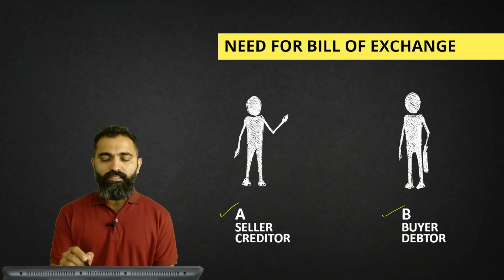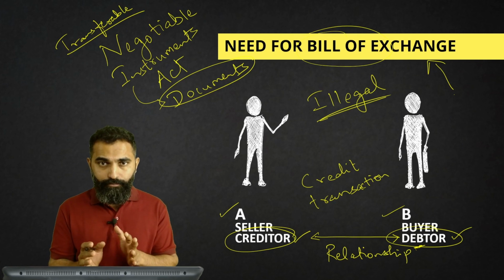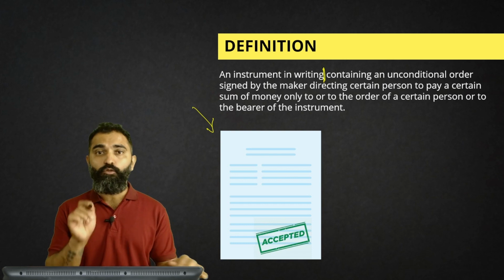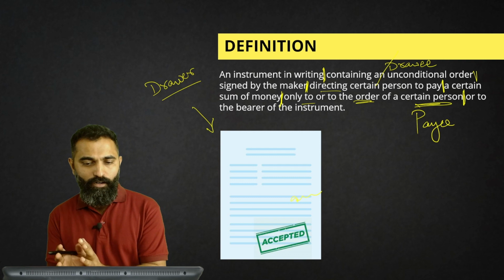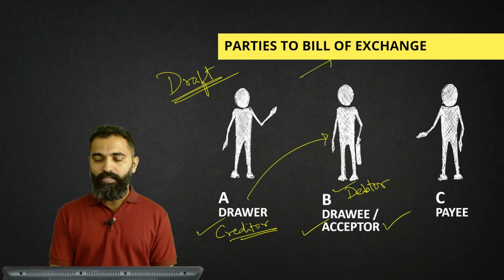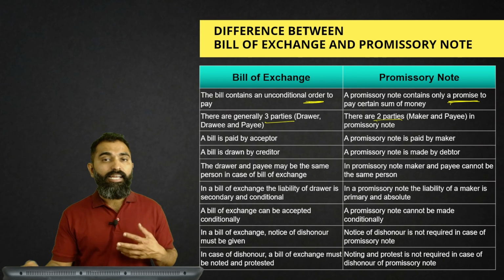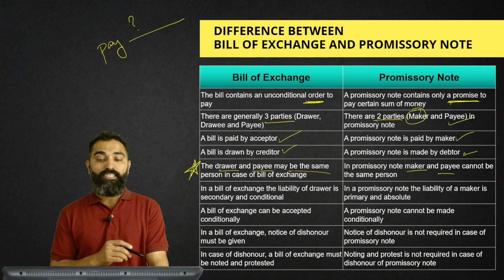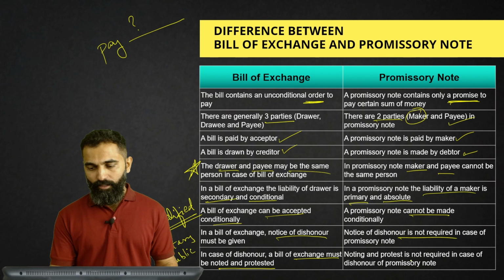Bills of Exchange-Basics | CA Foundation | Principles and Practices of Accounting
In this video, Avirat Sir will discuss the basic concepts of Bills of Exchange. You will learn the meaning of BoE, the Features of BoE, and the difference between Promissory Note and BoE.